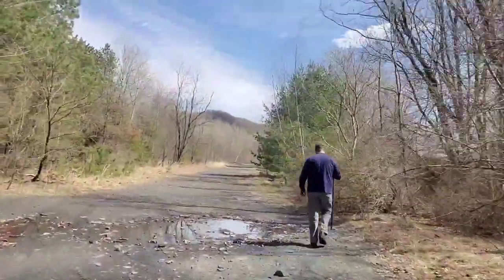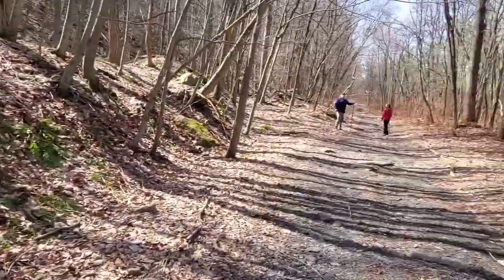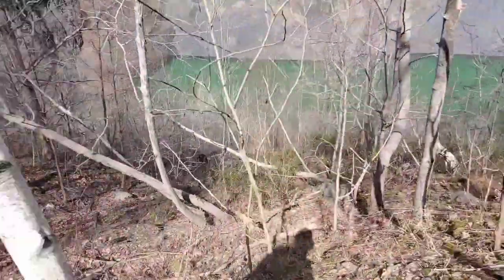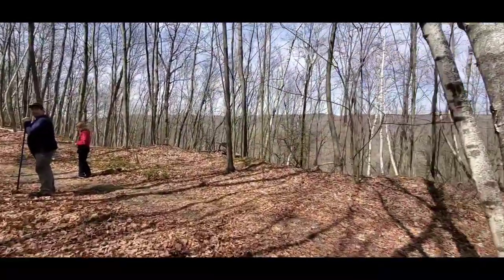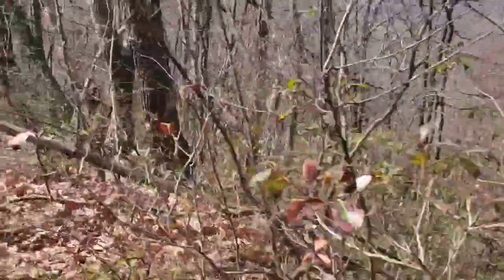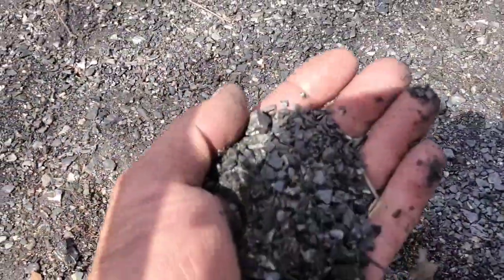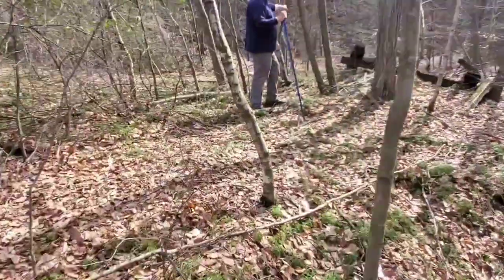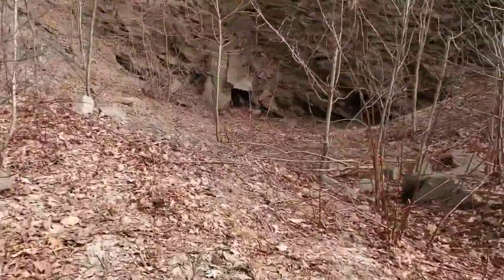Searching for bootleg mines in Girardville, Pa.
My friend Mike Vavasis show  my wife Jamie and I some neat sights on the south side of the A/B hole.